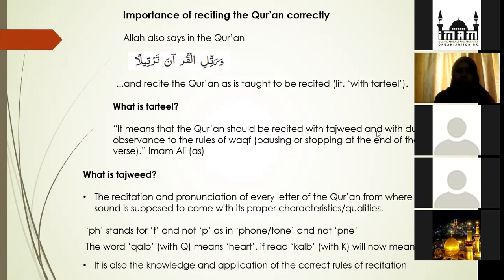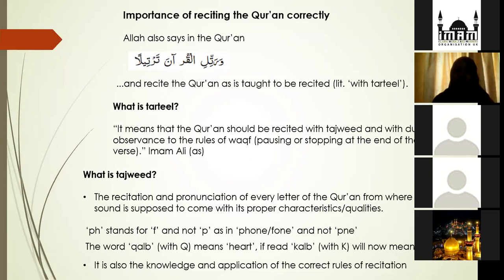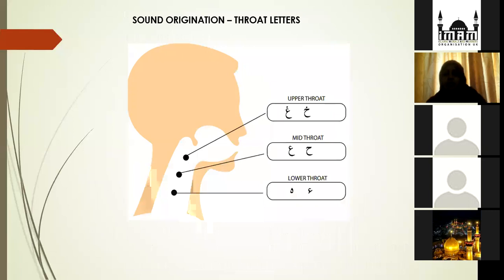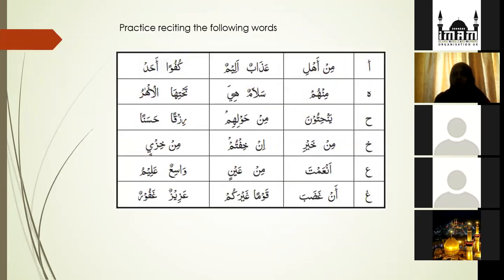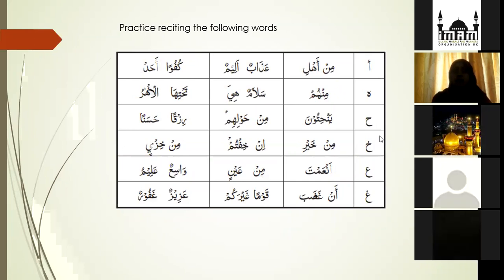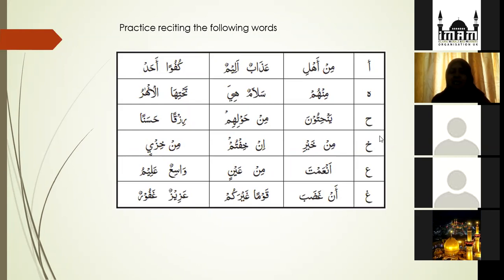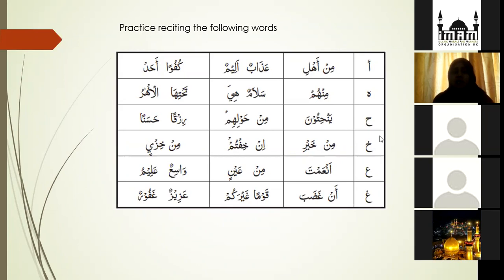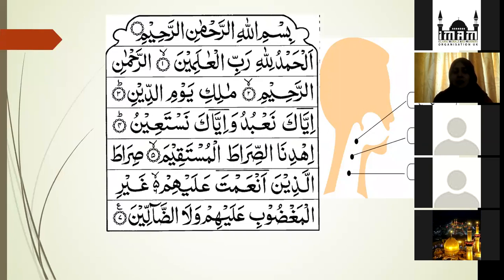Tajweed rules in English || Class 1 Throat Letters